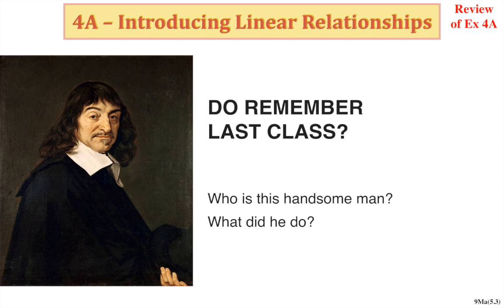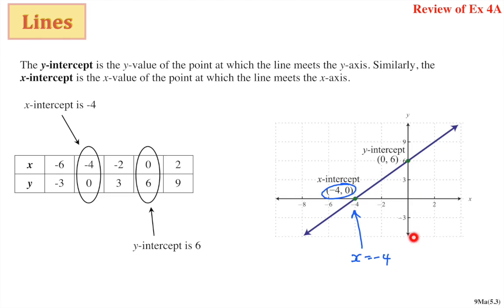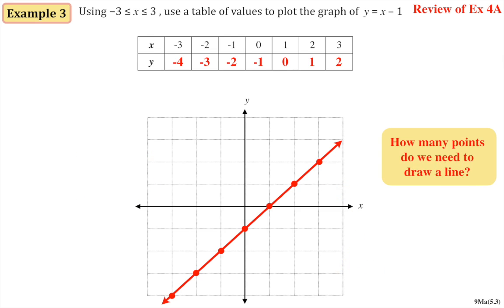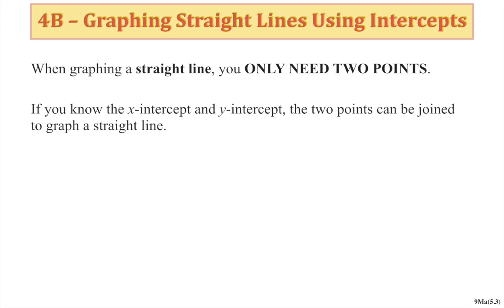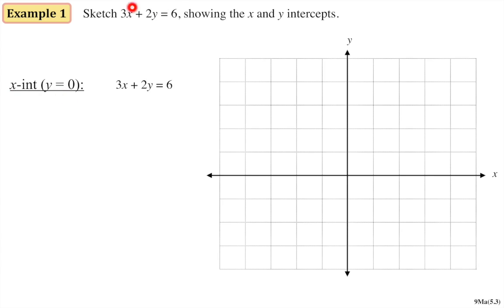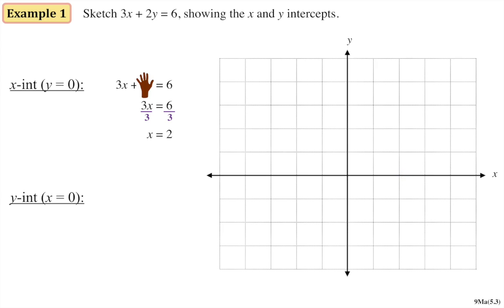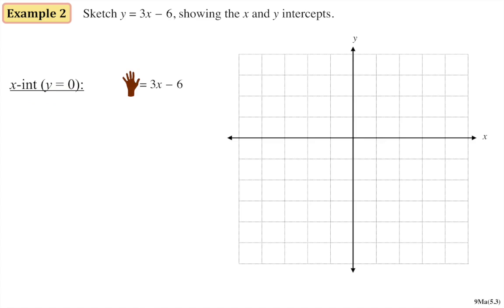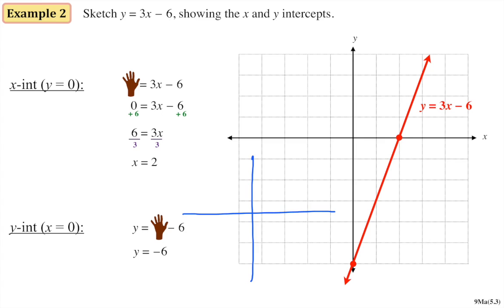9Ma - 4B Graphing Lines using Intercepts